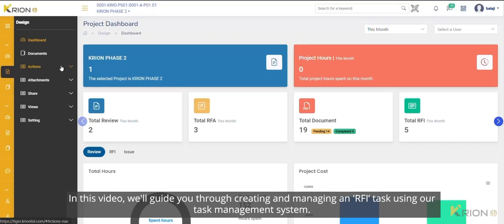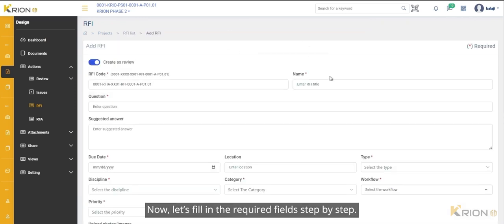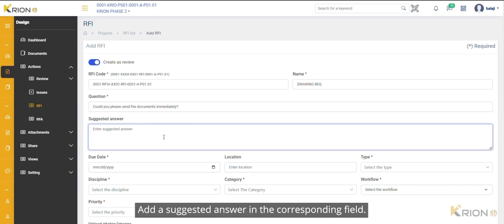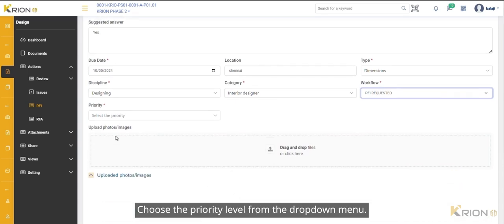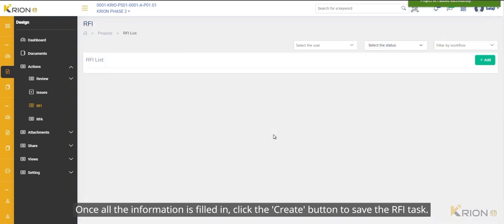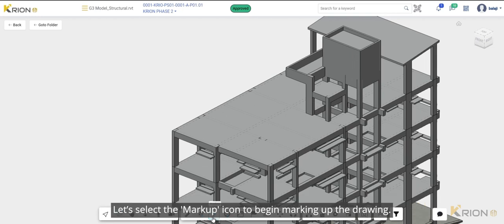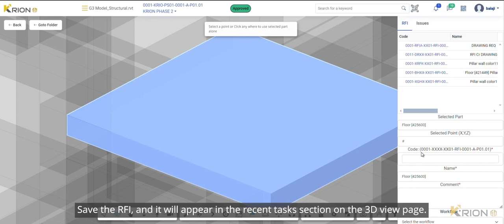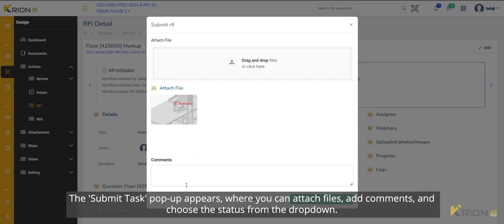9. How to Create RFI Tasks, Use Markup Tools & 3D Drawings in Krion6D | Complete Workflo